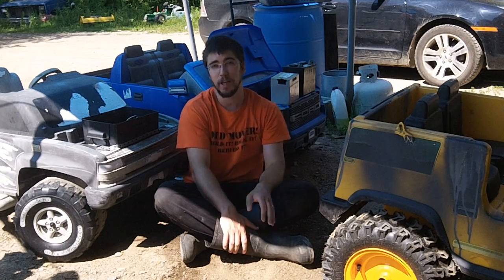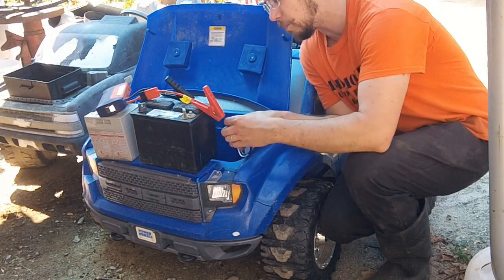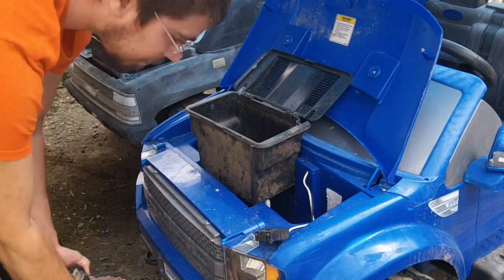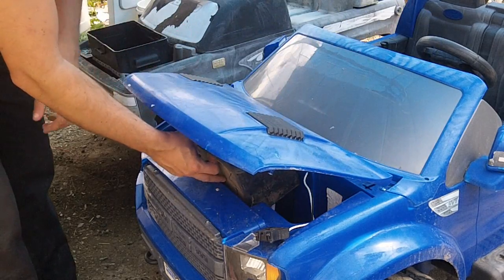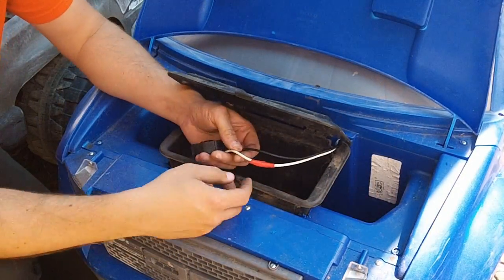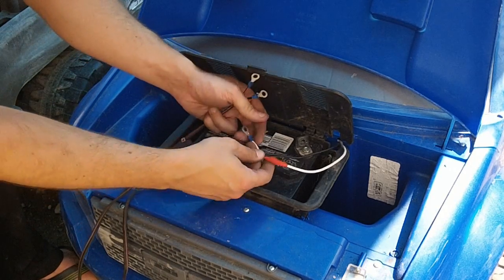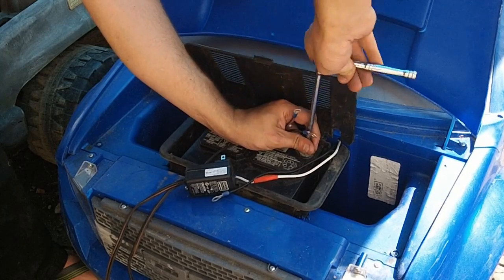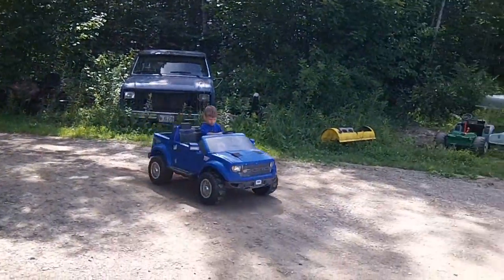Power Wheels Lawn Tractor Battery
F150 Raptor power wheels battery replaced with a lawn tractor battery along with integrated charger.
BLACK+DECKER BM3B Fully Automatic 6V/12V Battery Charger/Maintainer with Cable Clamps